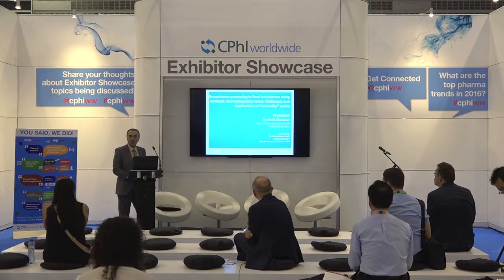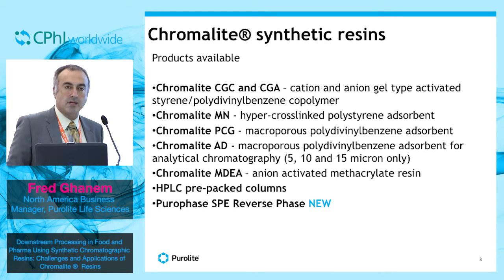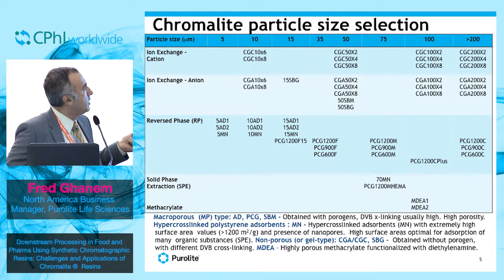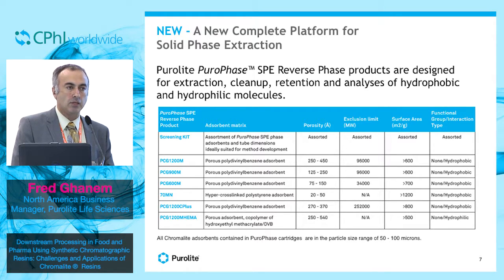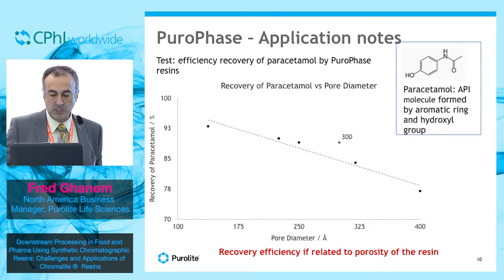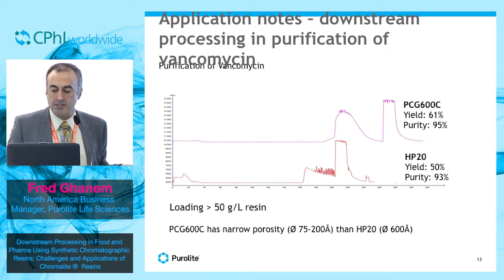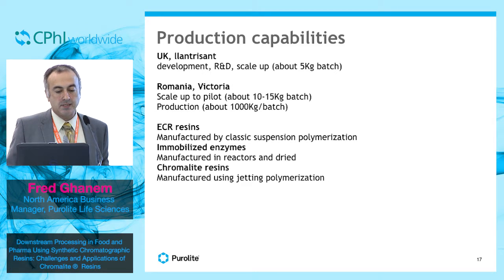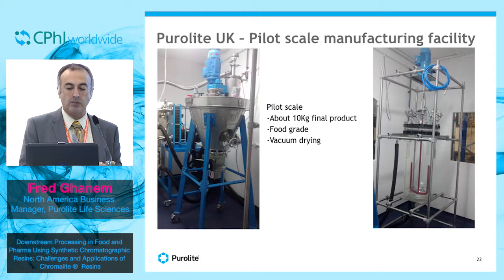Fred Ghanem - Purolite - Downstream Processing Using Synthetic Chromatographic Resins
Alessandra Basso from Purolite in the CPhIWW Theatre on the 4th October 2016

'Downstream Processing in Food and Pharma Using Synthetic Chromatographic Resins: Challenges and Applications of Chromalite ®  Resins'